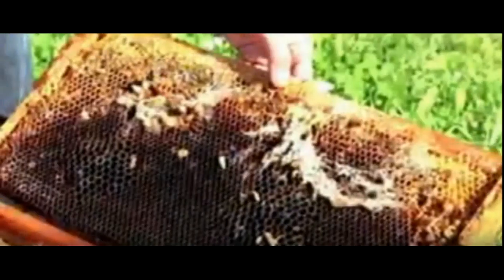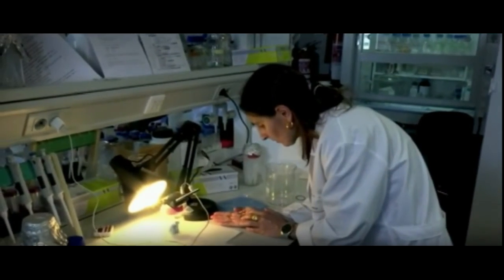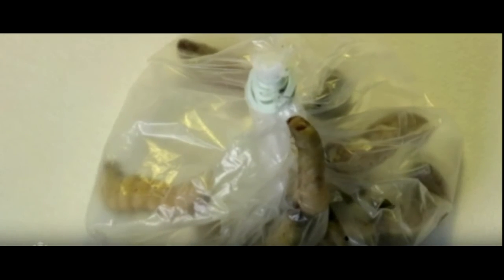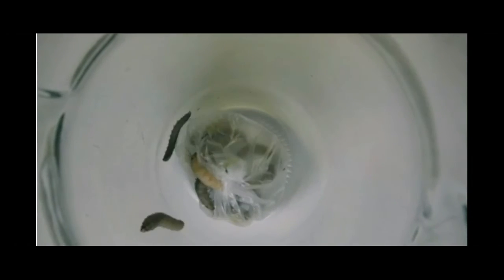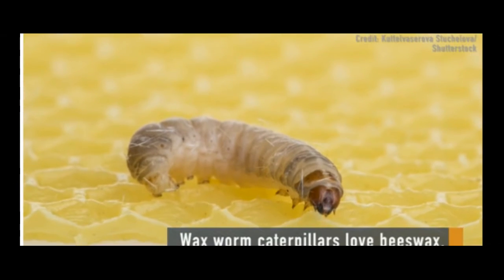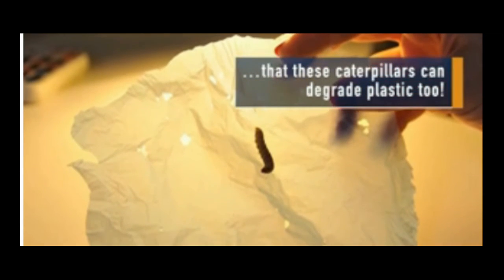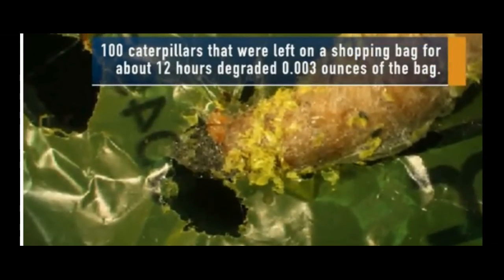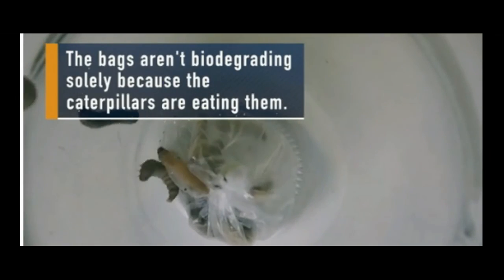Scientists Have Discovered a Worm That Eats Plastic Bags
This discovery happened when Federica Bertocchini from the Institute of Biomedicine and Biotechnology of Cantabria (Spain) was removing the parasitic pests from the honeycombs in their hives. They kept the wax worms temporarily in a common plastic shopping bag that became poked with holes.
The fast-eating caterpillar known as Galleria mellonella, a wax worm, is sometimes used as fish bait. But the caterpillars are also known to beekeepers as parasitic pests that lay eggs in hives where the offspring grow and feed on beeswax.
Paolo Bombelli, lead author on the paper published in Current Biology, said the discovery occurred purely by accident. His colleague Frederica Bertocchini, an amateur beekeeper (and a co-author of the paper), was puzzled after finding holes in the plastic bags in which she'd deposited wax worms removed from her beehives. After further study, they discovered it was the wax worms causing the holes. In order to probe deeper, researchers from the Institute of Biomedicine and Biotechnology of Cantabria as well as the University of Cambridge collected about 100 wax worms and exposed them to a supermarket plastic bag. Within 40 minutes, holes began to appear. After 12 hours, the wax worms had reduced the mass of the plastic bag by 92 milligrams. The caterpillars are able to break the extremely stable molecular chain in the polyethylene plastic, transforming the polyethylene to ethylene glycol, essentially breaking the bonded molecules. It's the chain's stability that makes plastic so difficult to break down in nature. The wax in beehives has a chemical composition similar to that of plastic bags. The caterpillar is able to munch through the wax the same way they are able to munch through the polyethylene.The caterpillar probably doesn't really notice that there is a difference between the wax and the polyethylene.An accidental discovery of a caterpillar that eats plastic could one day lead to the elimination of plastic waste.